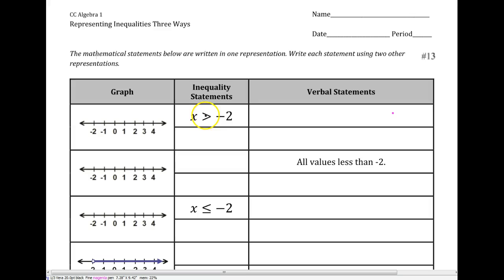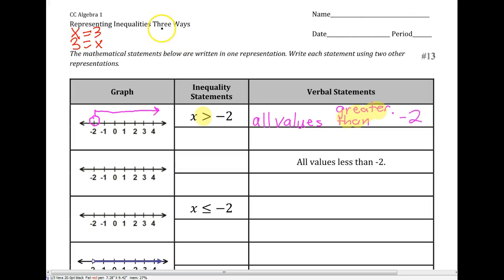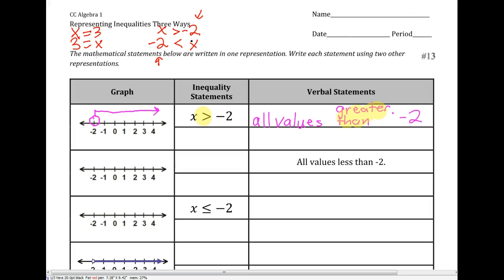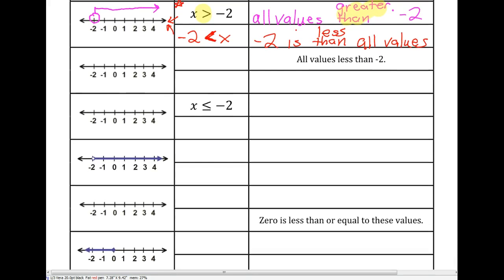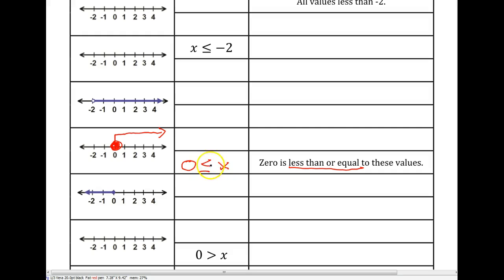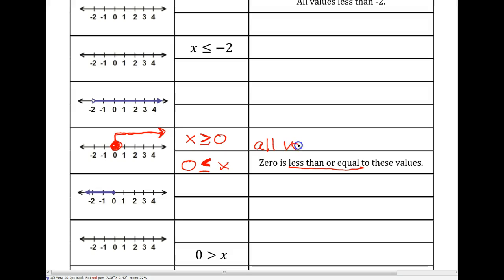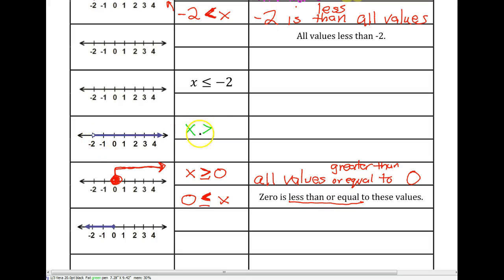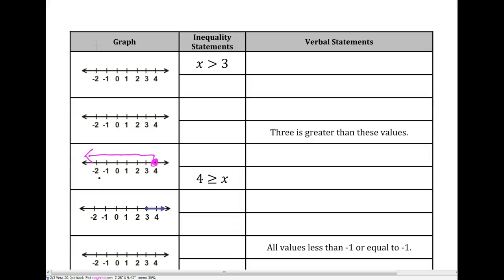#13 Representing Inequalities Three Ways